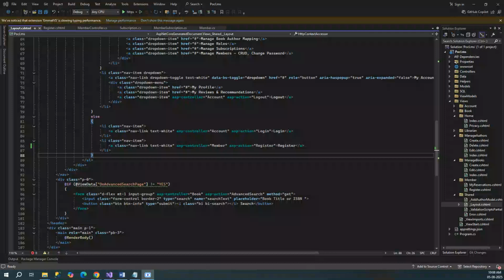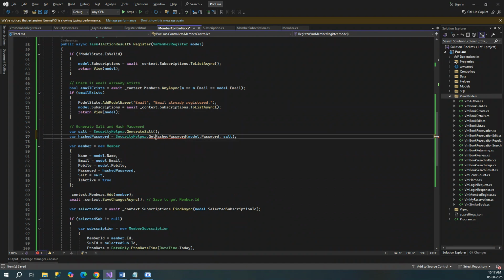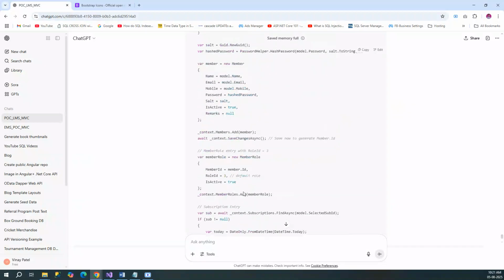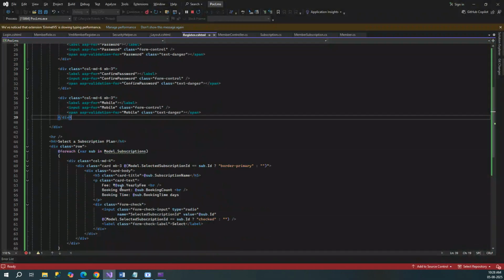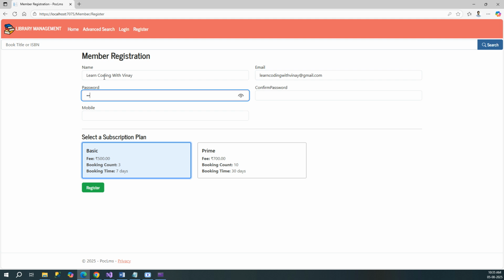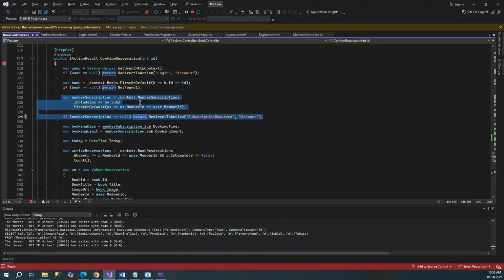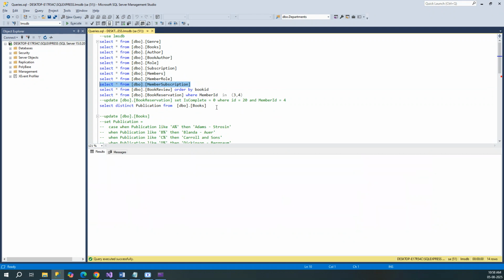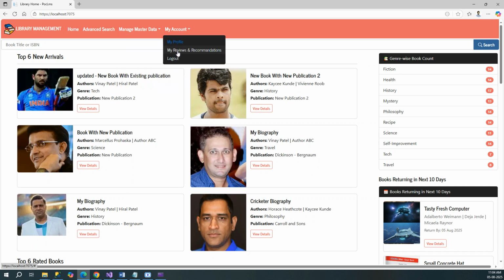Video27 LMS Register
LMS Register as member + Subscription